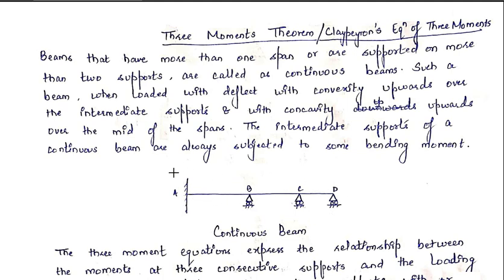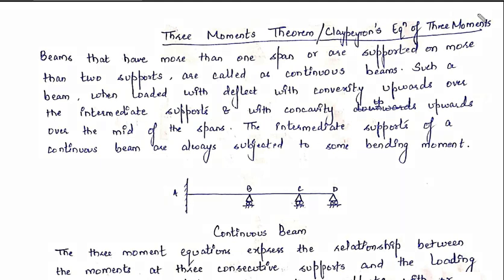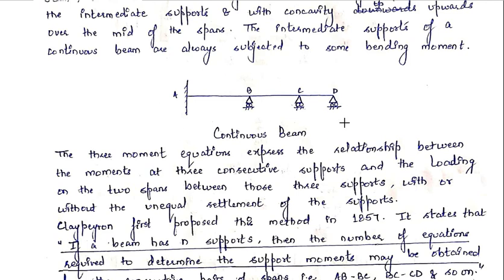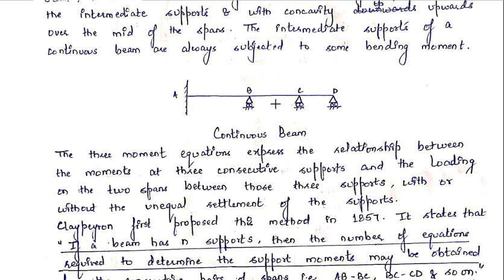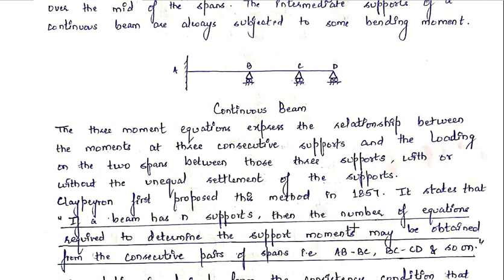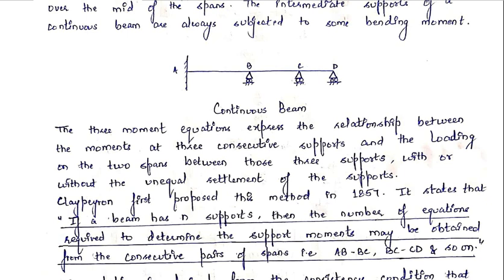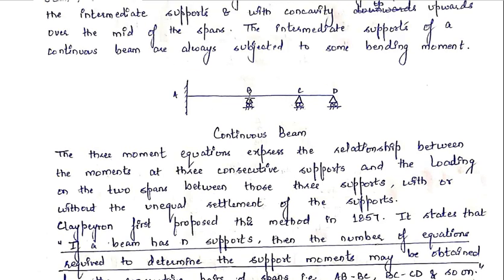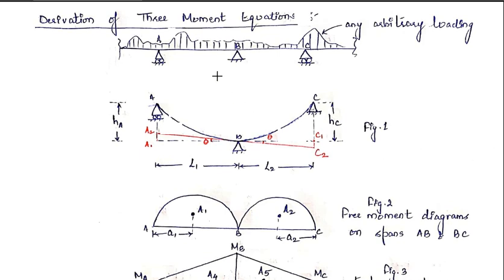Three-Moment Equation-Introduction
This video gives an introduction to the basics of Three Moments Equation.